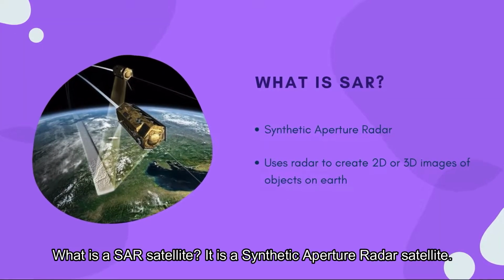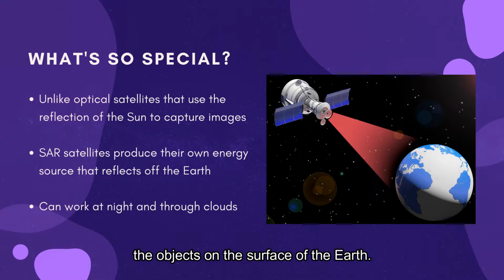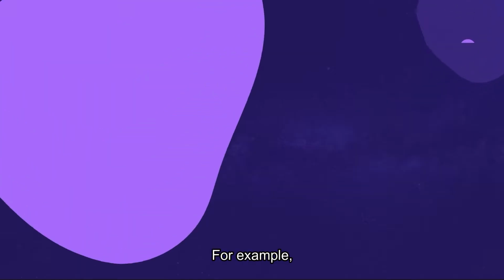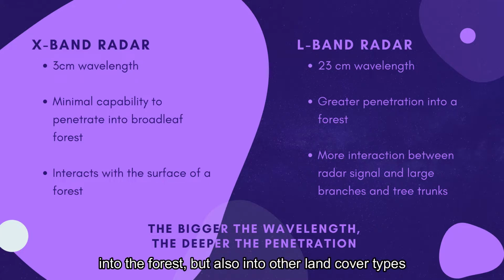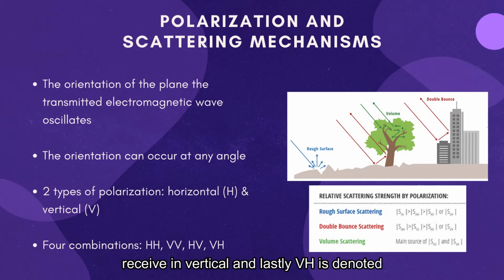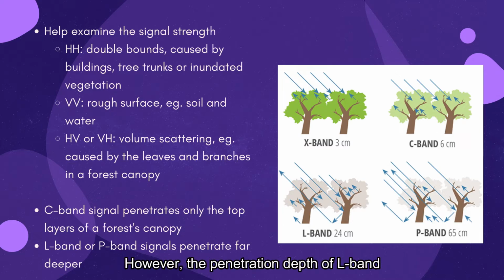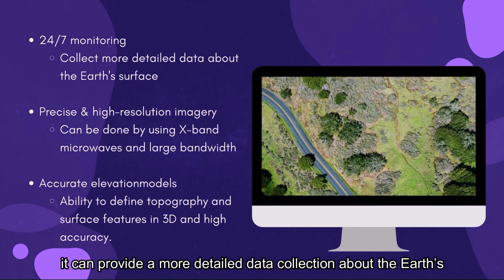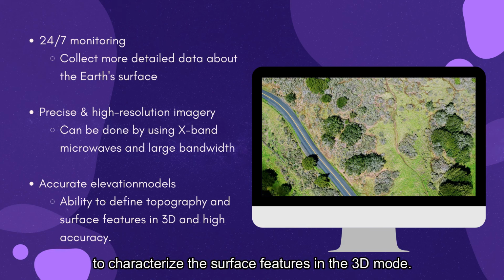NASA SPACEBAR SAR